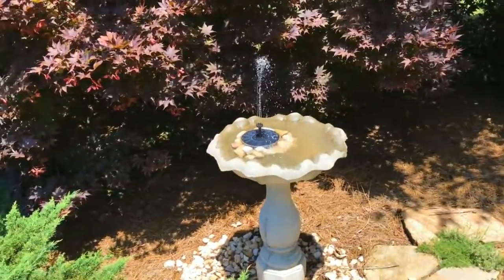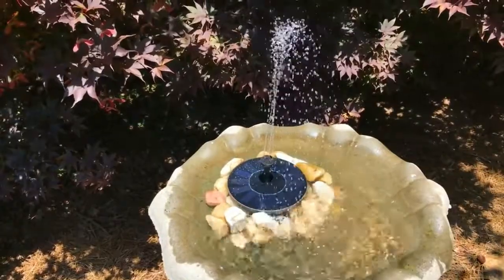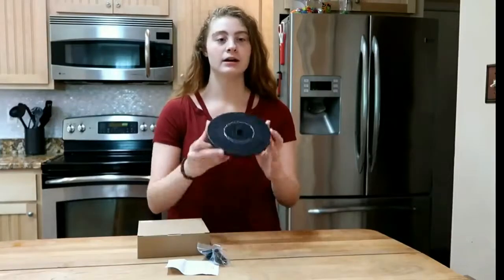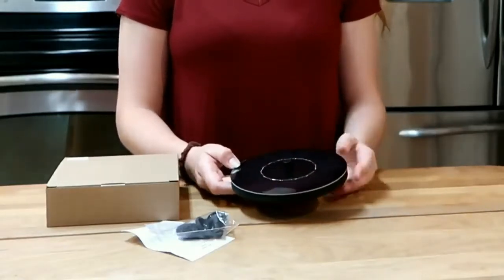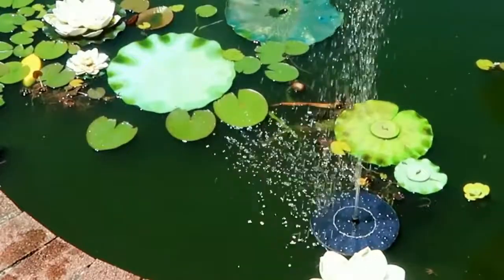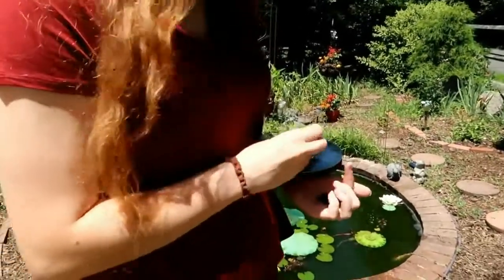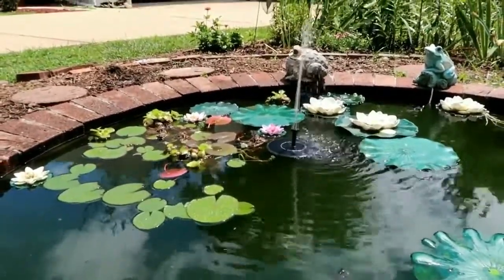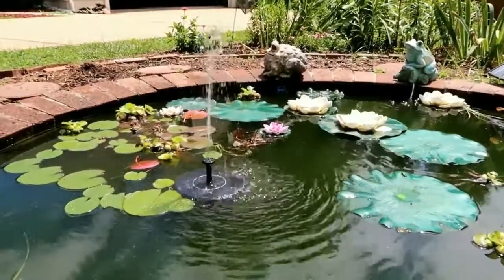Solar Fountain Reviews